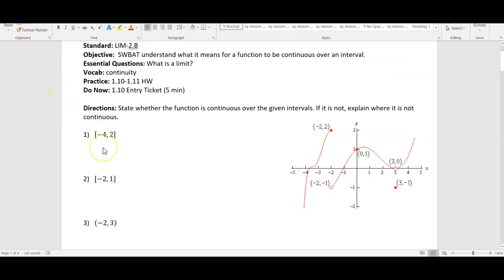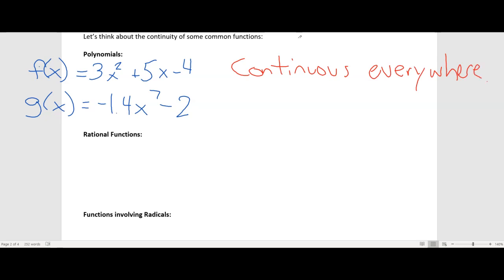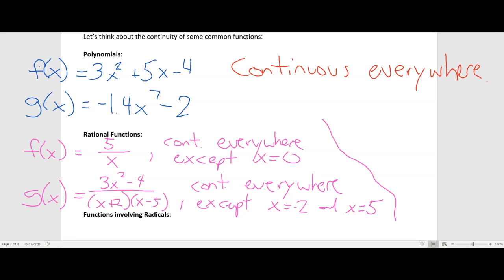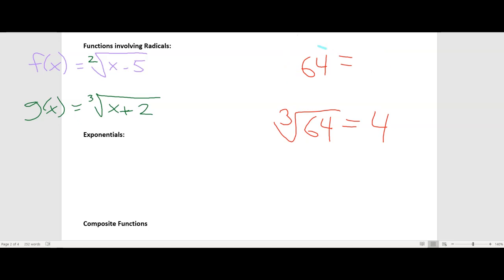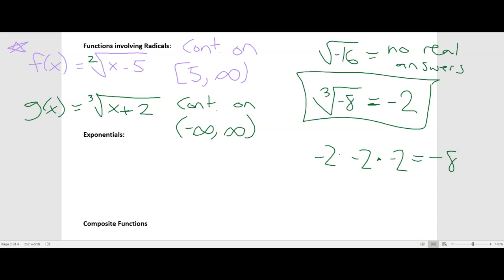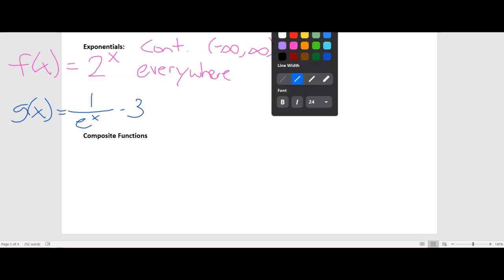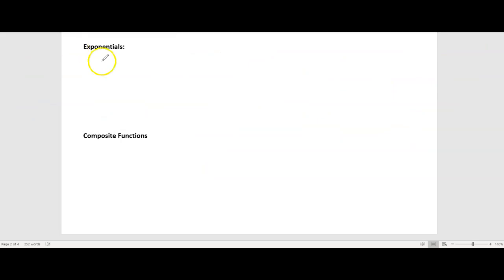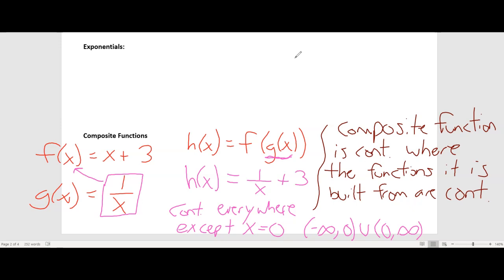Continuity over an Interval Part 2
Instruction on the characteristics of different classes of functions and where to look for discontinuity. Corresponding notes for video can be found on the website below for free.

Search for "​​​1.11_continuity_over_an_interval.pdf"